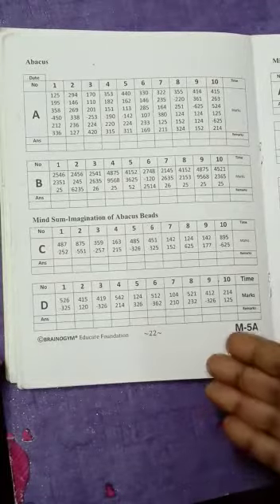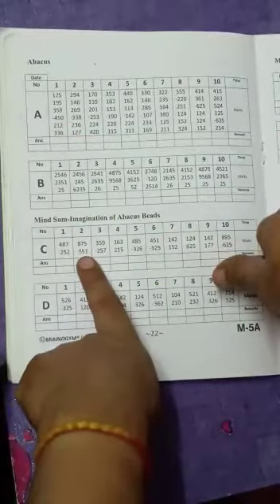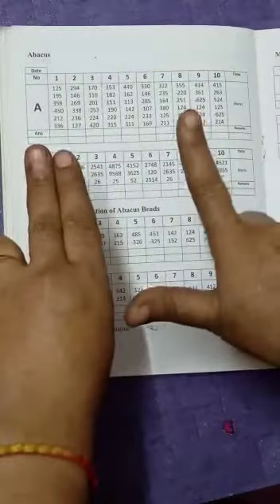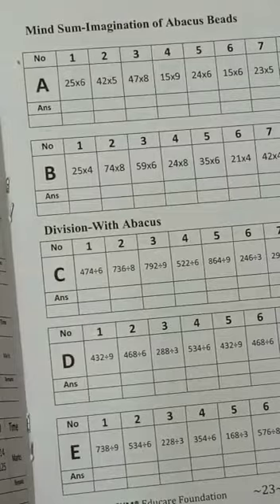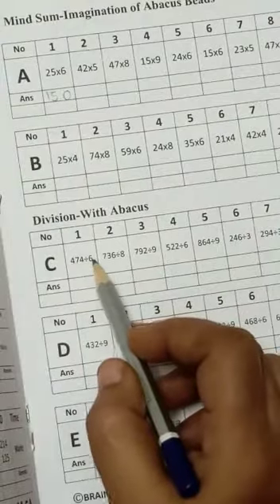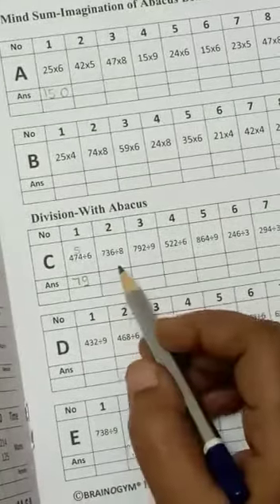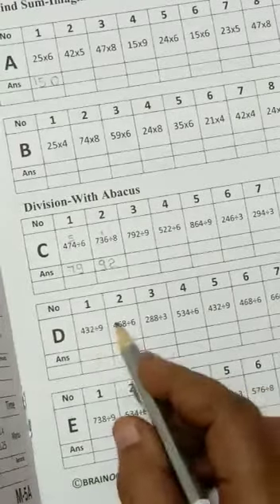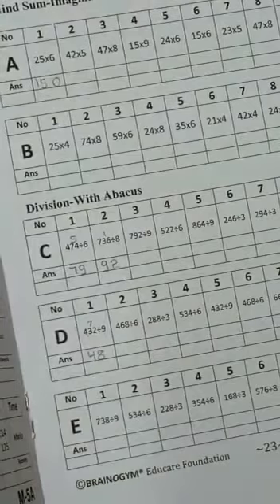M5a pn 22,23